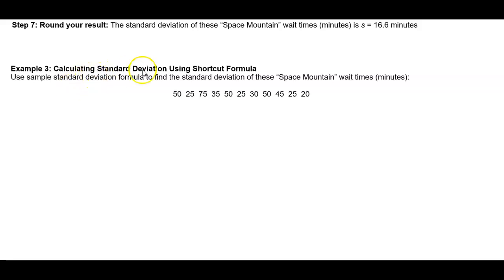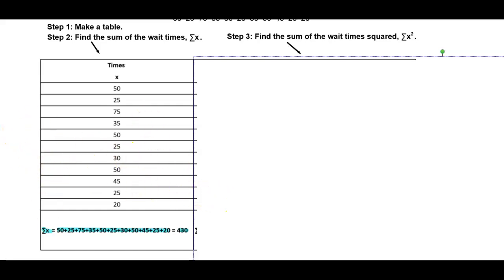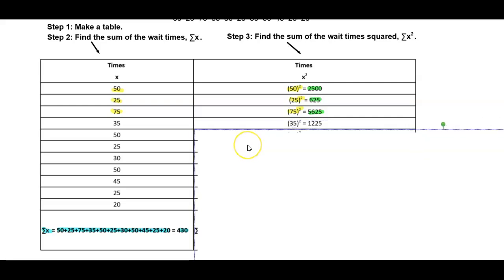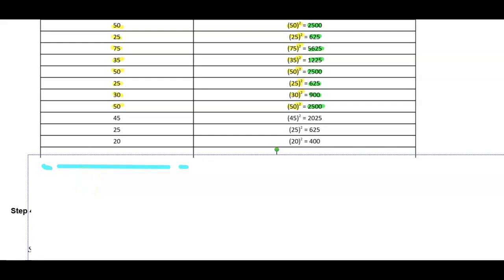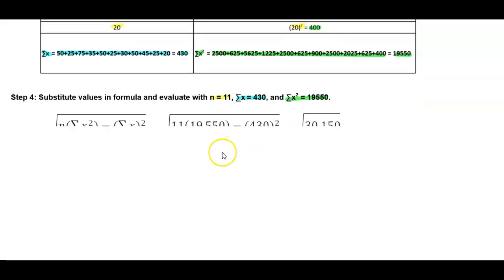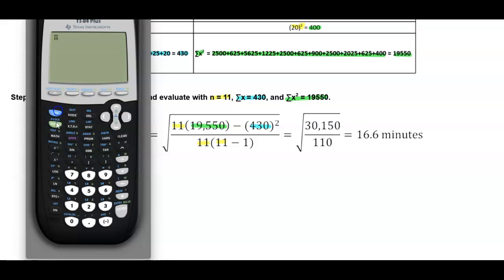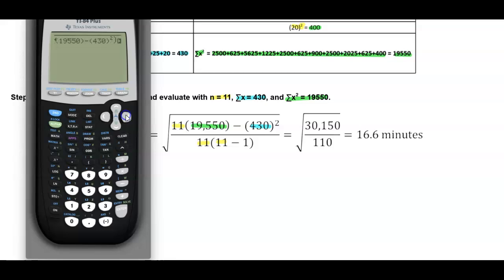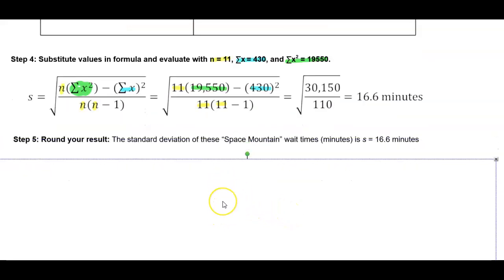Math 14 3.2 Example 3: Calculating a Sample Standard Deviation using Shortcut Formula